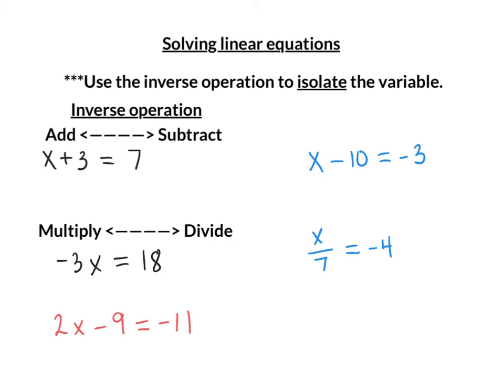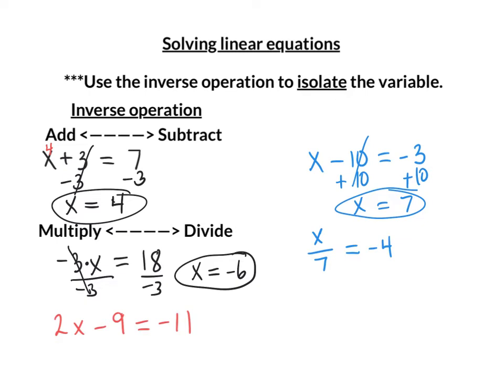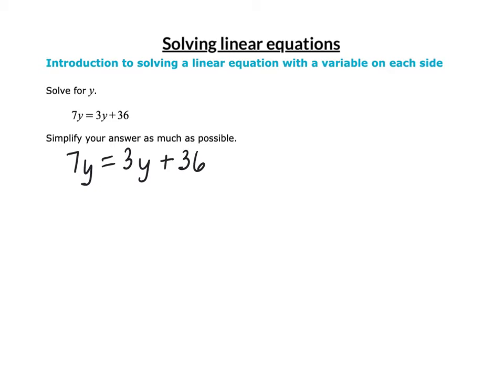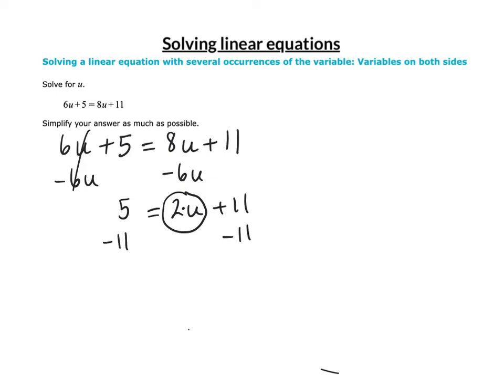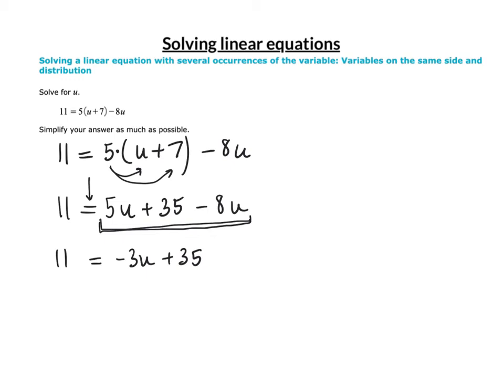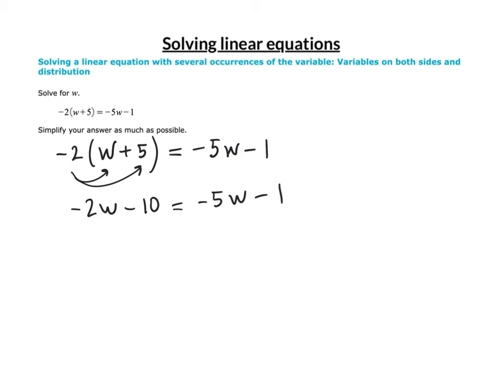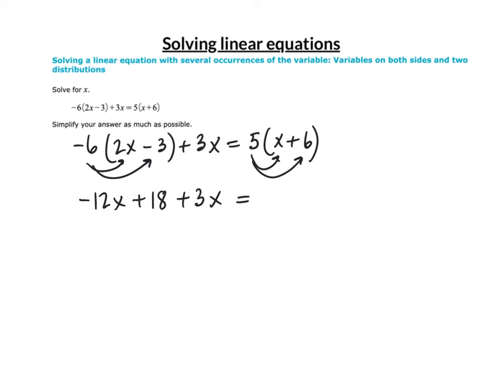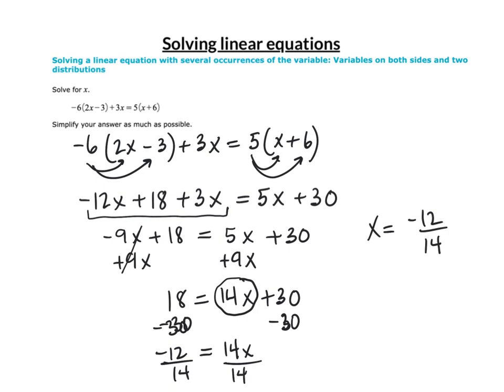Solving Equations - Aleks